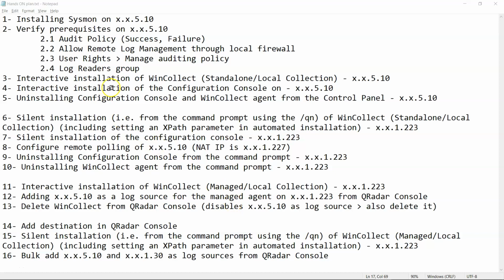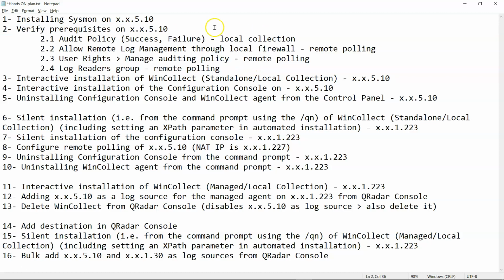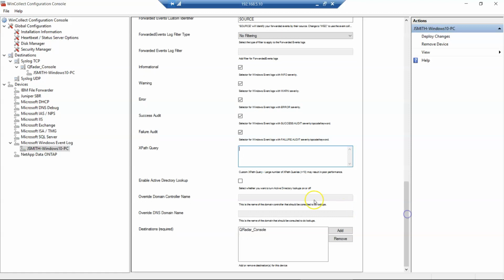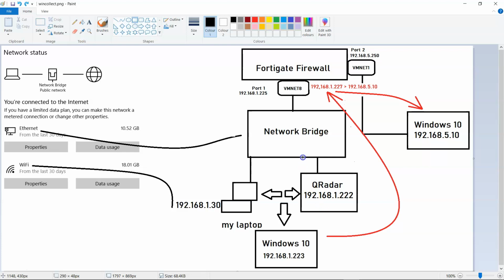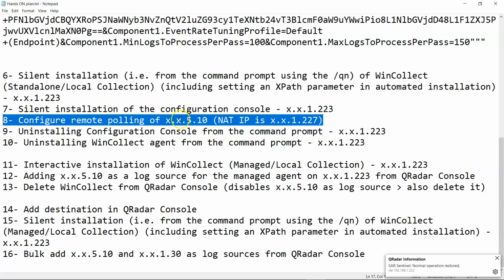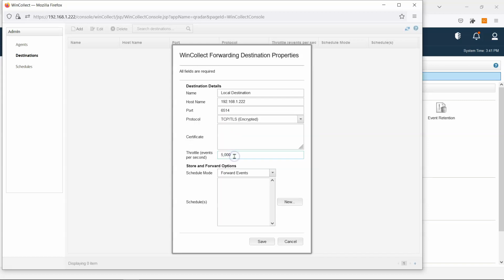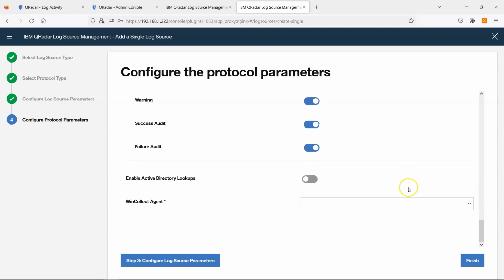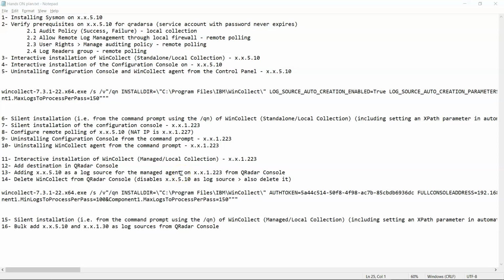WinCollect Part2 Wincollect 7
Part 2 of the IBM QRadar WinCollect lesson, specifically the WinCollect 7